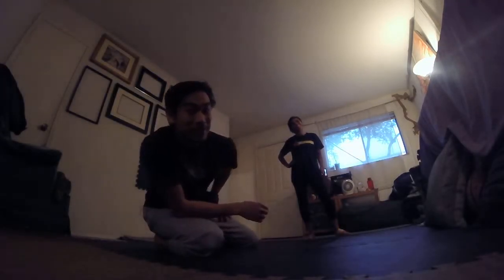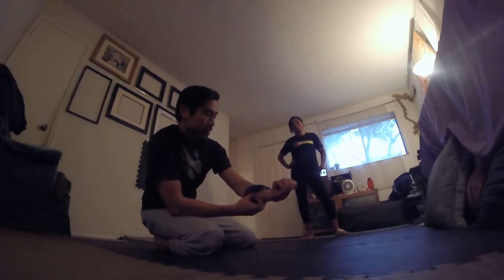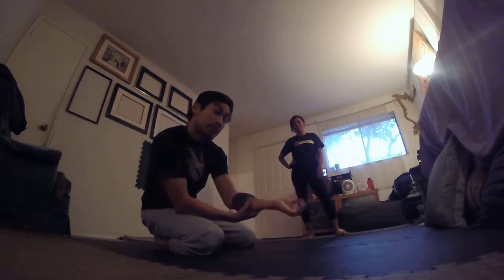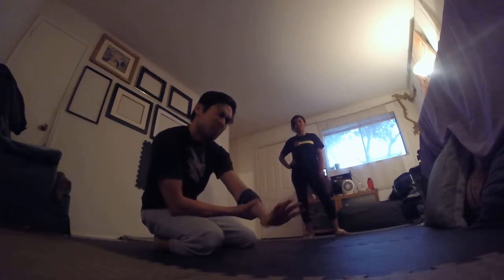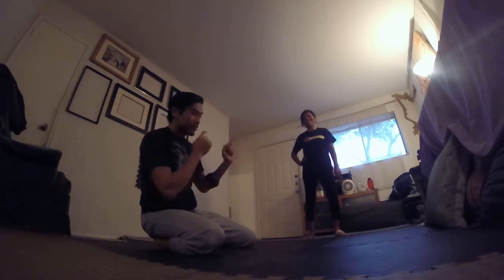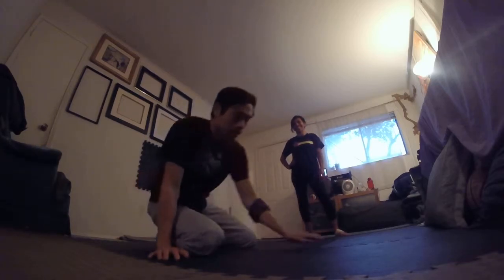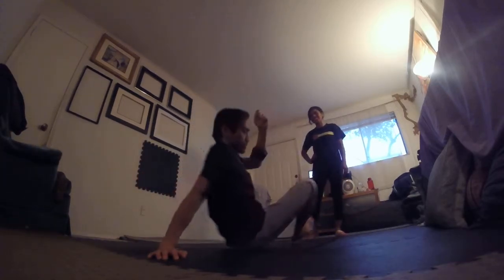Acro Yoga Intermediate Tutorial How to Reverse Bird Half Bow